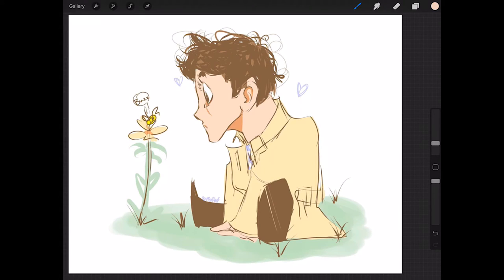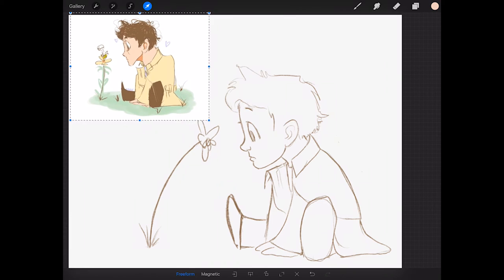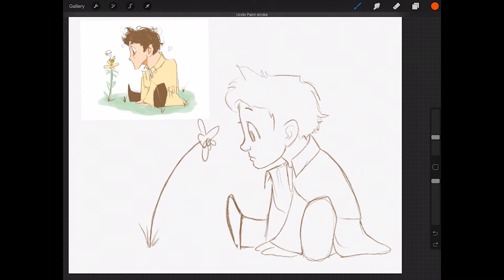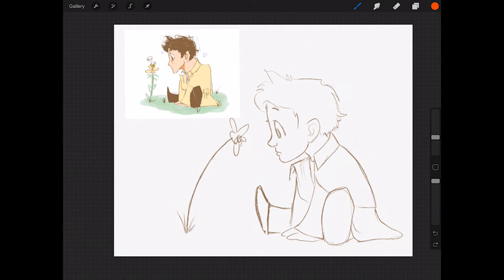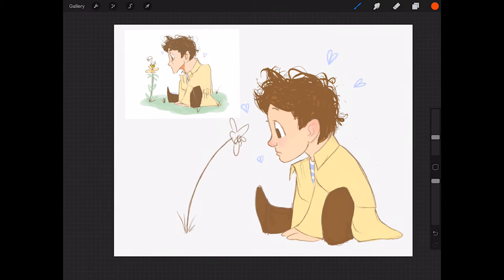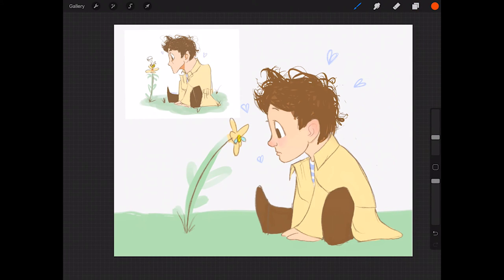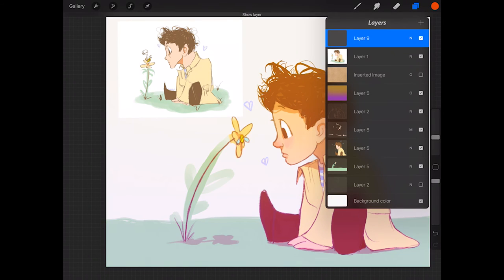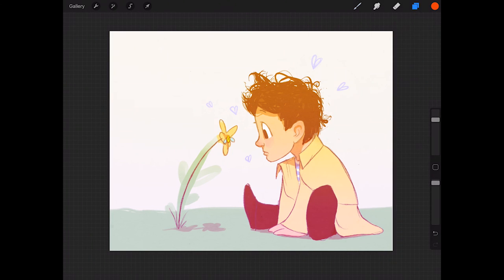Bee Boy Paintover Critique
This video is a critique of a piece by Jennifer Miller. Original art work was done by her. Check out her other work!
Carmiel.tumblr.com
@carmiel_art on Instagram

1. The image must be a high resolution jpg or png. You can also send psd.